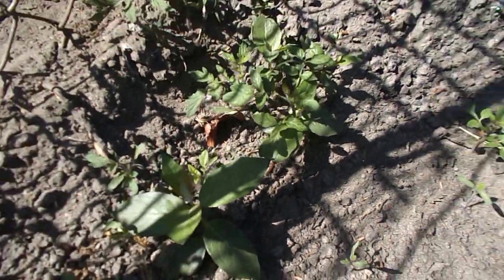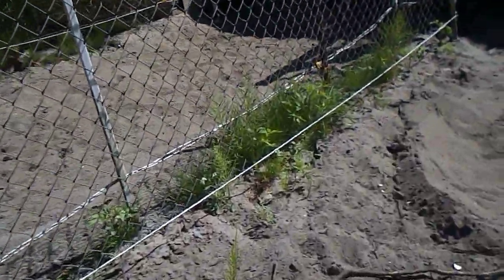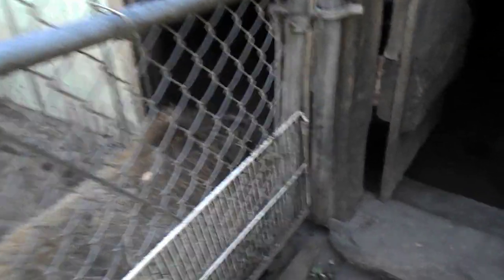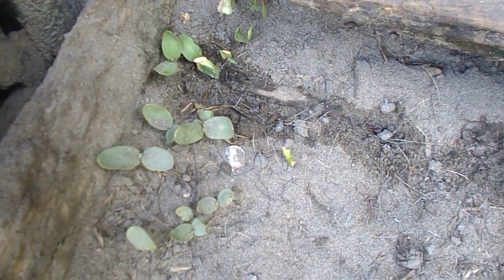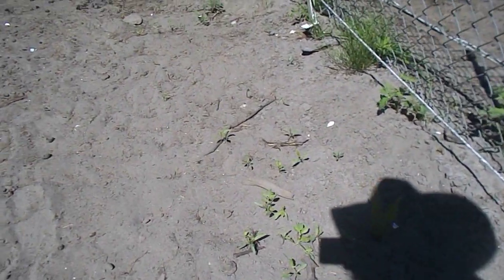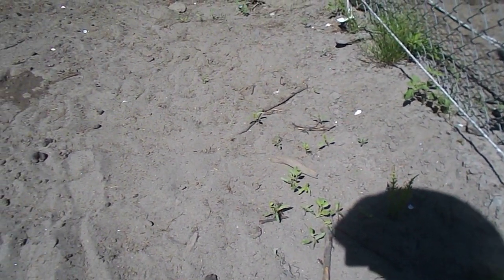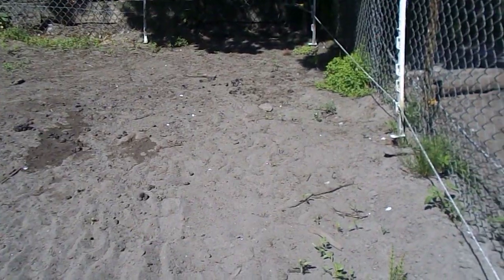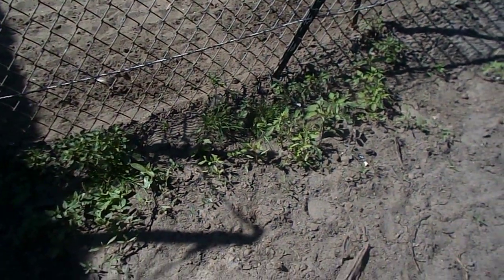The Porcine Garden Tour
Our pigs have been busy in their garden hahaha